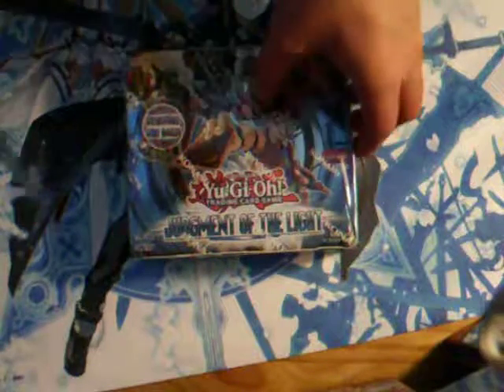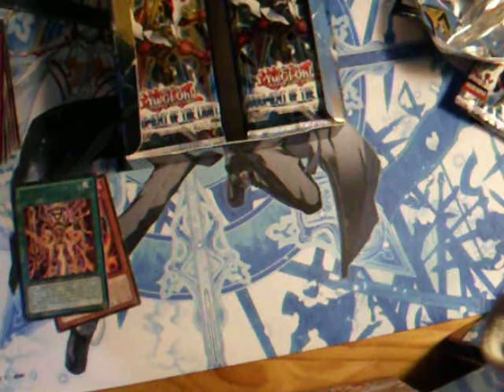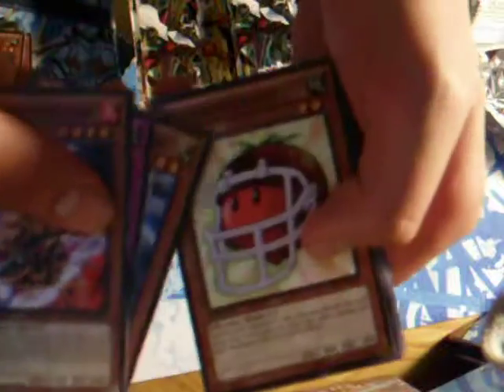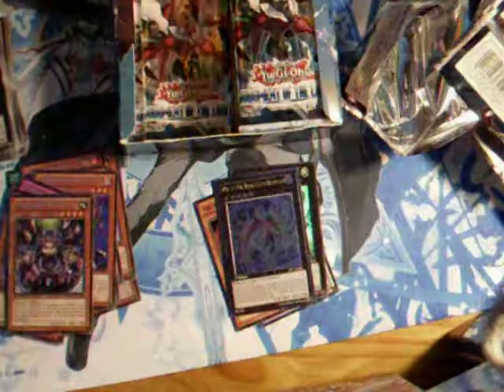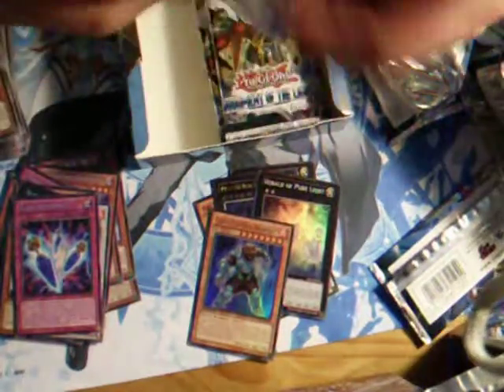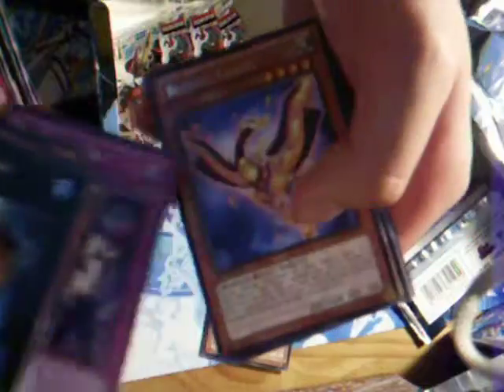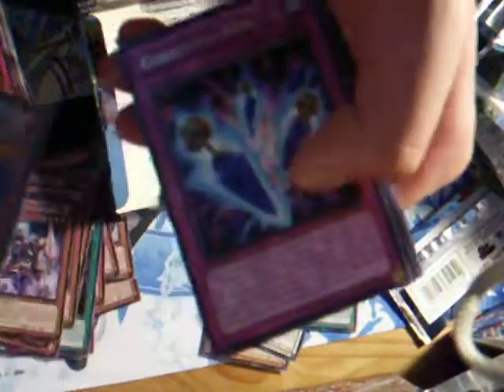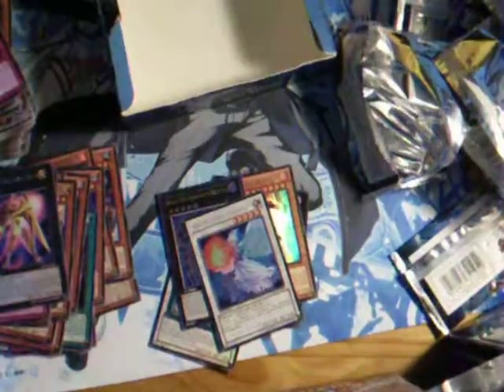Judgment of the light box opening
I always sound weird on camera
sorry for a lot of silences I dont really know what to say during these openings also I was a little sick so a little effort was use when I was talking